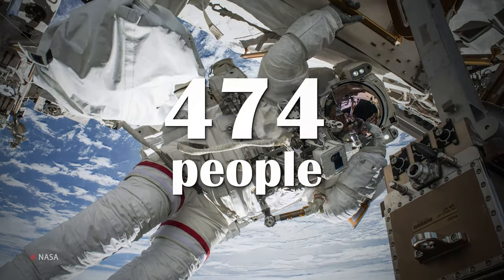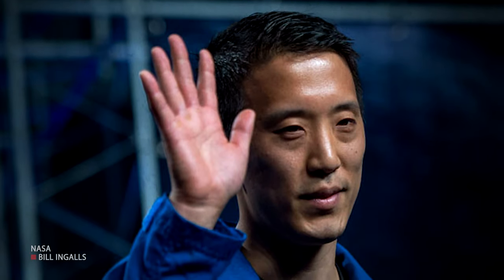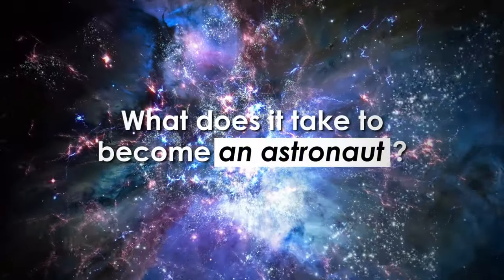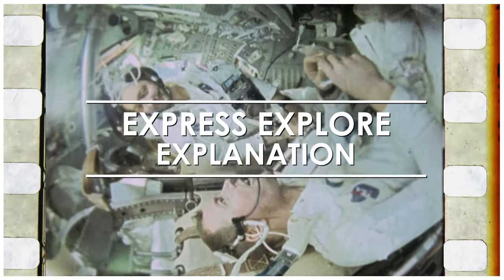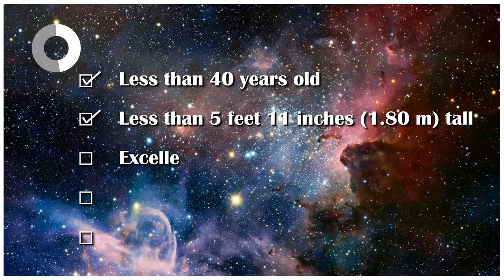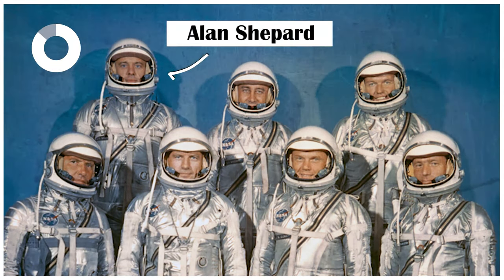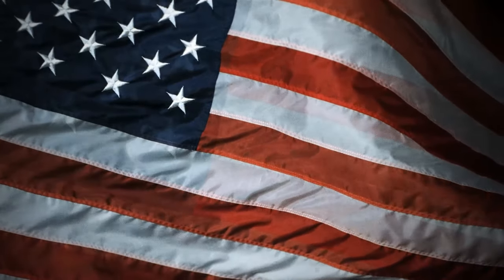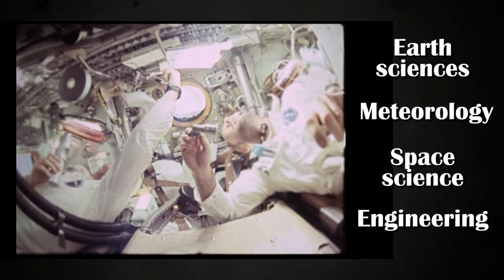What it takes to become an astronaut | How does NASA select astronauts? | EXPLORE MODE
On October 18, NASA conducted its first all-female spacewalk. NASA astronauts Christina Koch and Jessica Meir put on their suits to replace a failed power controller outside the ISS in an operation that lasted seven hours and seventeen minutes. This was Meir’s first spacewalk and the fourth for Koch, who has now accumulated almost 28 hours of spacewalking time.

So far, we’ve sent humans to orbit around space, we’ve sent them to the moon and we have sent probes to Mars, Venus, Titan, and even some asteroids and comets. So what’s next? Well, NASA wants to send humans to Mars by the 2030s. They already have a 5 phase plan, operating within the Lunar Vicinity. Their goal? “to enable a capability to extend human presence, including potential human habitation on another celestial body and a thriving space economy in the 21st Century.”

Surely, astronauts selected for this program will face even more… interesting selection and training program, than the process astronaut candidates face today.

So what does it take to become an astronaut? What type of training do selected candidates go through? And how much of their time do astronauts actually spend in space?

You’re watching Explore Mode and in this episode, we will tell you all about NASA’s astronaut selection process.

TITLE : Marine Snow and Last Straw

A New Day in a New Sector By Chris Zabriskie

Produced by Sofia K.
Edited by Amanda Lee